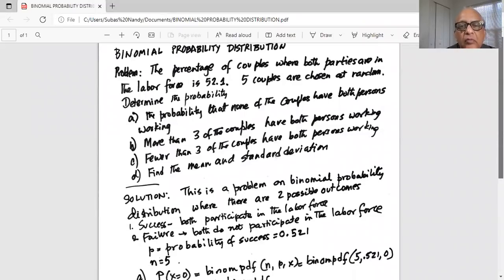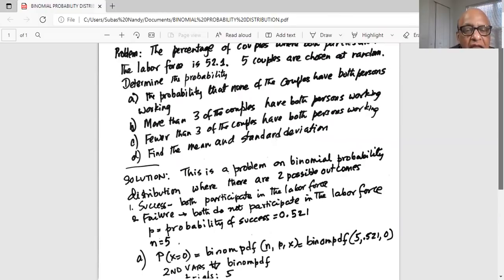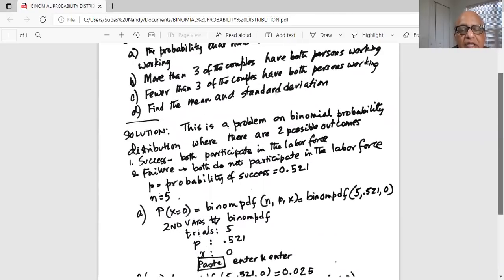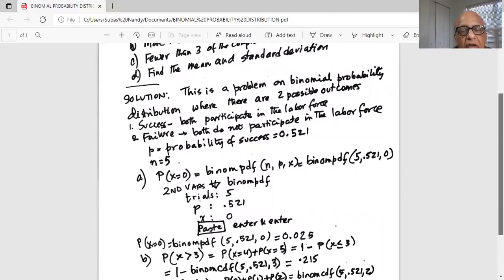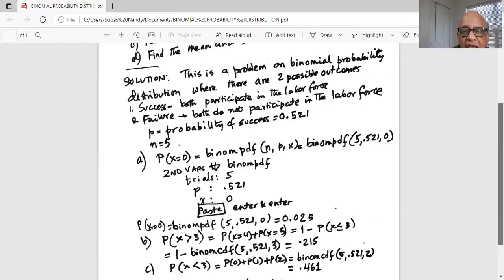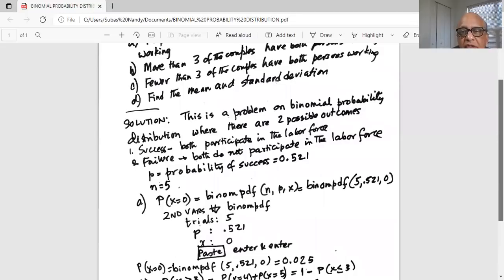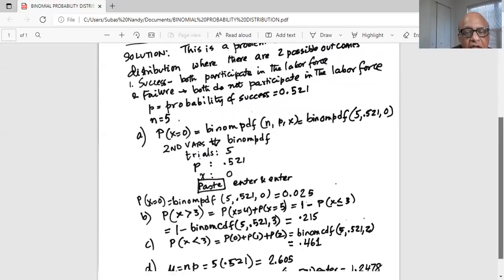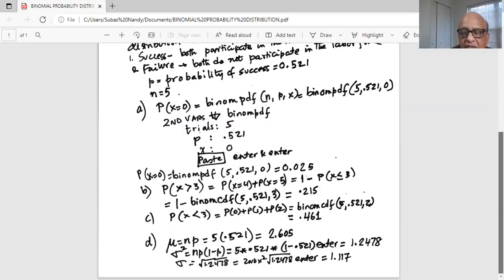Online Binomial Probability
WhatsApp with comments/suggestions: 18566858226